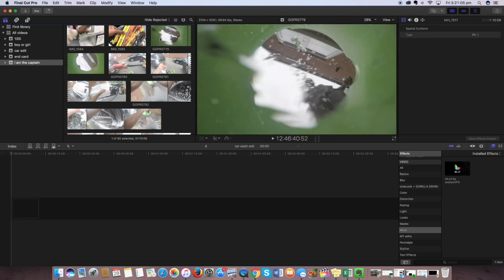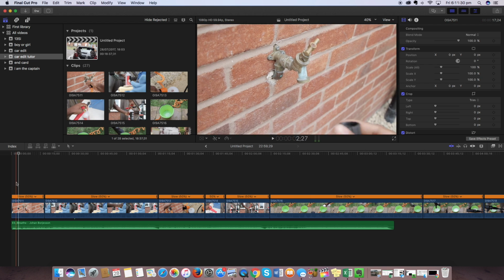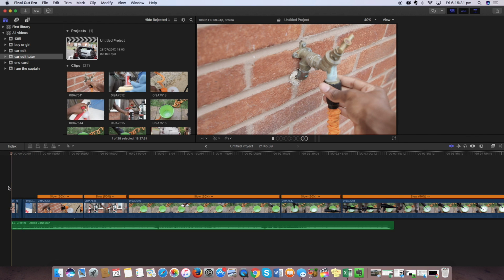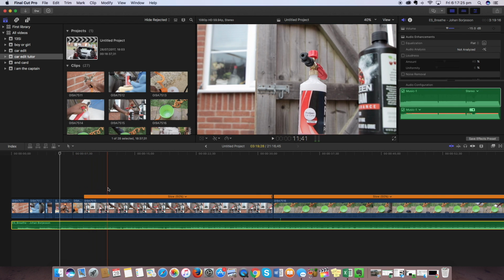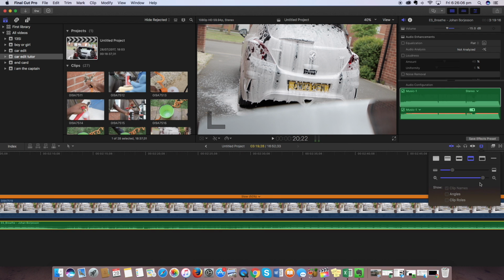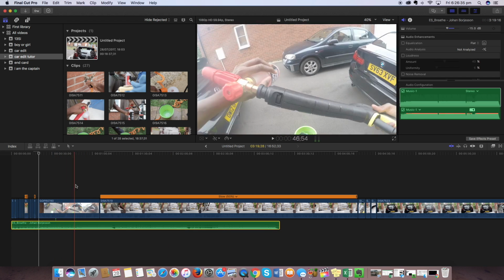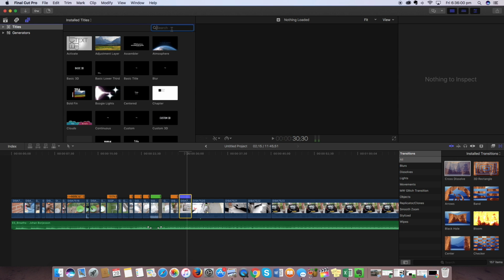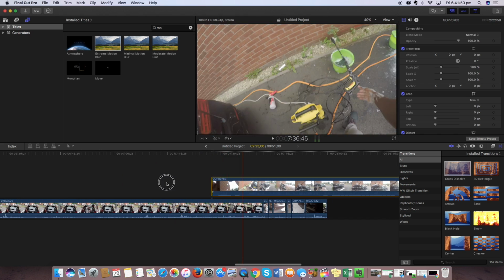How To Make Your Videos Look CINEMATIC Step By Step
Social medias

YABOYELLIS ♔

MY GEAR TO FILM:

GOPRO HERO4 BLACK
CANON 760D / T6S
JOBY GOTILLAPOD
LENS SIGMA 17-50MM F2.8
RODE VIDEOMICPRO
RODE DEADCAT WINDSHIELD
ZOOM H1 HANDY RECORDER
RODE SMARTLAV+
CAMERA CAGE
CAMERA STABILISER